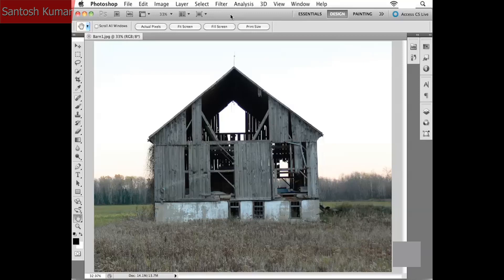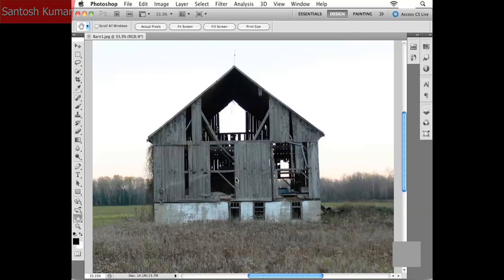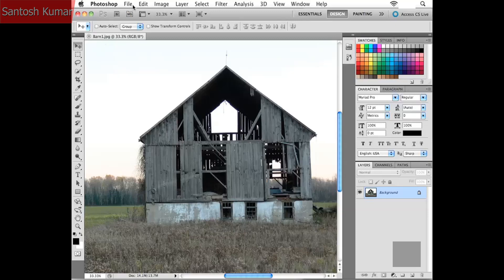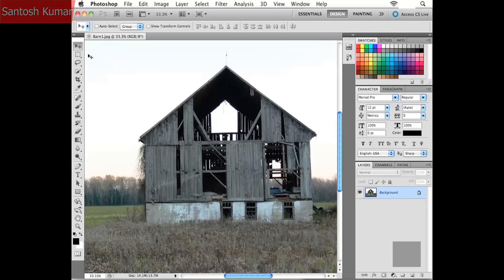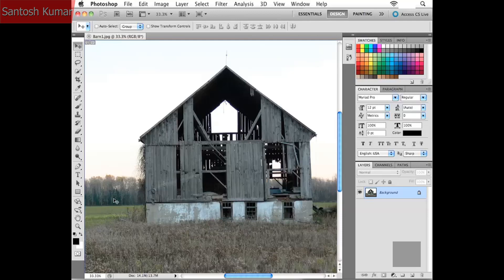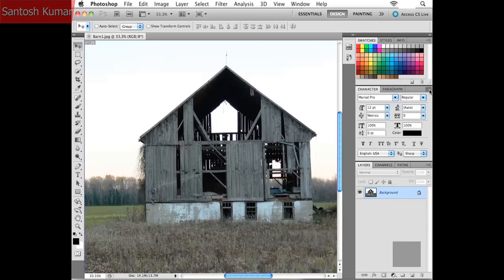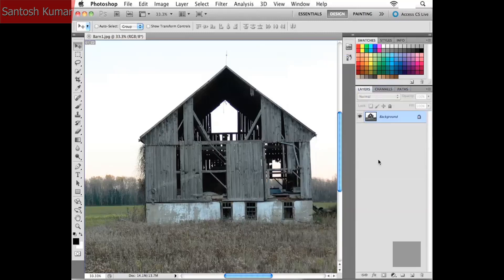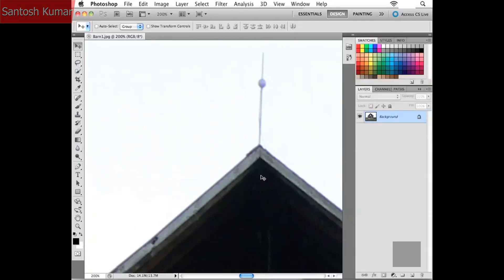ADOBE PHOTOSHOP CS5 | Mac OS | Walkthrough Part 2 - Getting Started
Topics Covered
00:00 - Understanding Raster Graphics
07:06 - A Tour of the Interface
10:12 - Toolbox
15:35 - Palettes
20:53 - Options Bar
22:46 - Interface Visibility Options